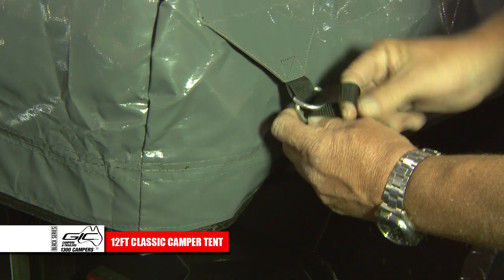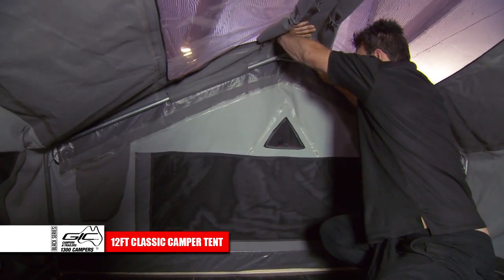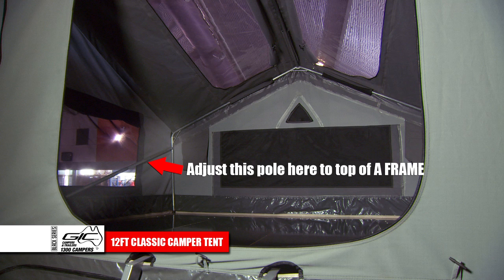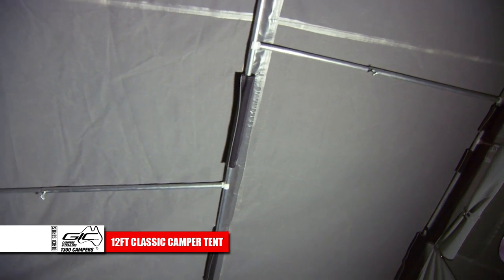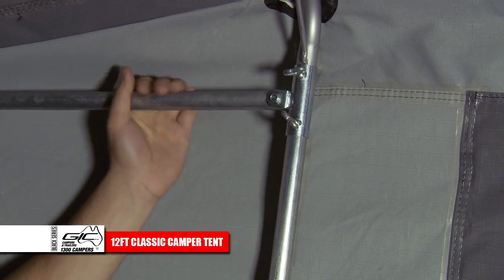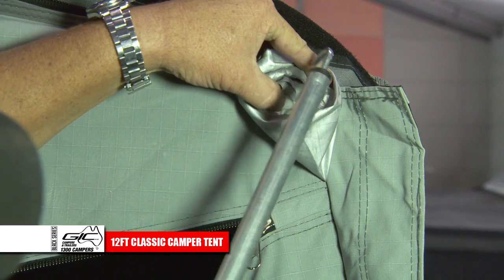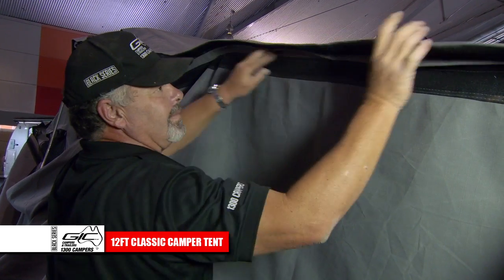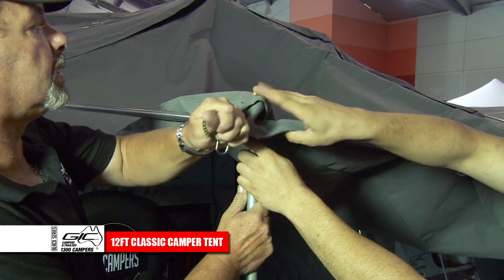GIC CAMPERS 12ft DELUXE CAMPER TENT SETUP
Specifications

Tent Specifications
•Quality Canvas Used 15oz Rip-Stop walls and 18oz Rip-Stop canvas roof
•Quality PVC floor sewn in and seam taped (100mm high PVC lower walls to prevent water seepage)
•Self-supporting modern design freestanding without guide ropes (depending on weather conditions)
•Heavy duty zips throughout
•New design upgraded foldout frame enables quicker setup of tent
•Heavy Duty 600g/sqm PVC travel cover with 8 x large tie down points, the cover has both velcro and zipper for maximum water and dust prevention
•Annex walls are removable in 3 parts with zipper and velcro for personal configuration
•Awning floor sealed via velcro and is fully detachable
•Clear PVC skylight for bedroom with internal canvas cover
•Ventilation vent in bedroom
•Both mosquito and midge proof mesh used on all doors and windows
•18mm quality marine ply board with upgraded steel framing
•Large windows throughout tent for increased ventilation
•Access to trailer via 2 trap doors (main bedding area)
•All stress points are fully reinforced
•All stitching is seam taped
•Access to trailer via velcro skirting when erected
•Eyelets on all window covers to create extra awnings
•Square ladder included for access to queen size sleeping area
•Internal storage pockets included

Measurements
•Fixed Section: 5.35m x 2.40m
•Annexe Section: 5.35m x 2.40m
•Highest Point: 2.60m
•Lowest Point: 1.80m
•Bed Size: 2.25m x 1.7m (Suits Queen Size mattress under 18cm)

Inclusions
•Annex roof
•Annex walls
•Annex floor
•Tailgate cover
•Ropes
•Pegs
•Tent poles
•Ladder
•Extra spreader poles